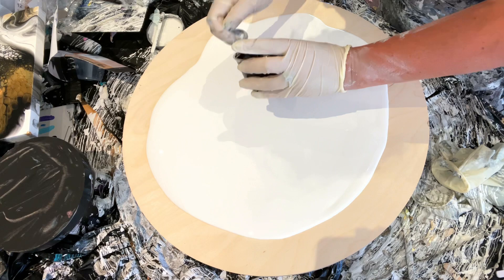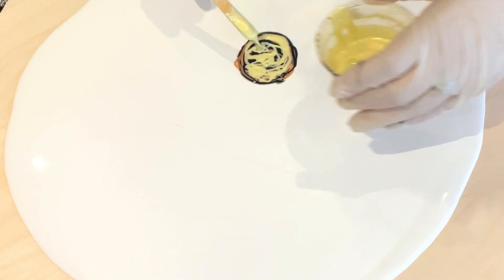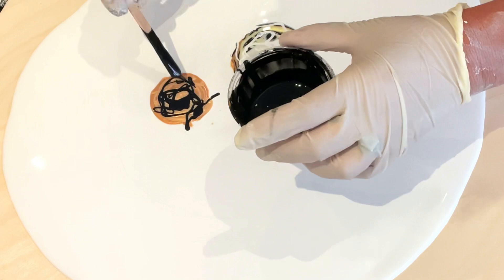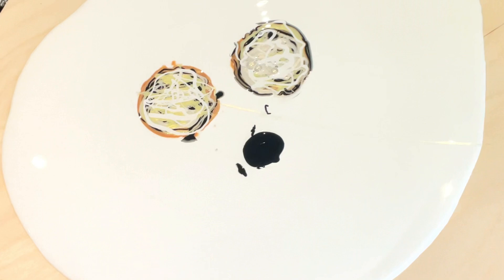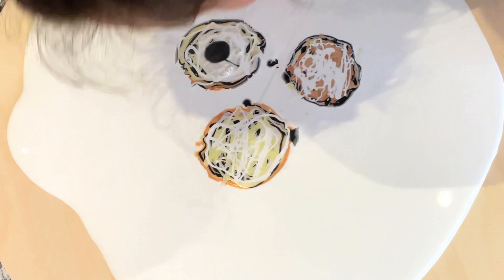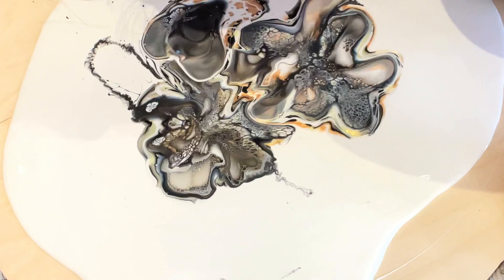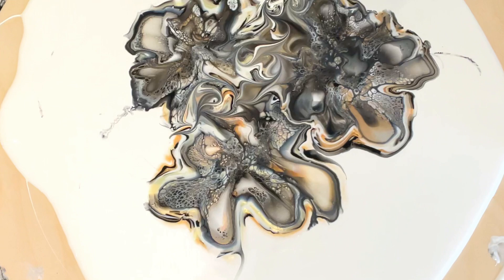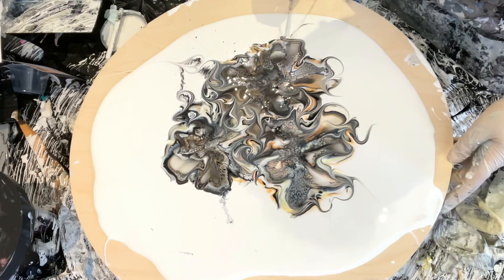Most requested! Gold Multi Blooms! Fluid art/ pour painting